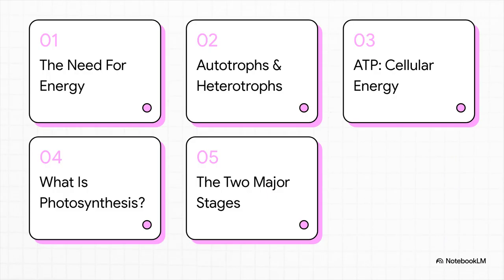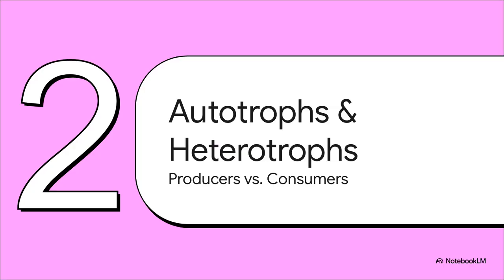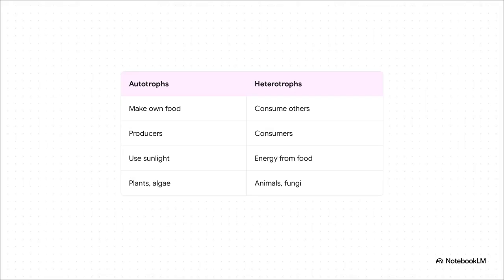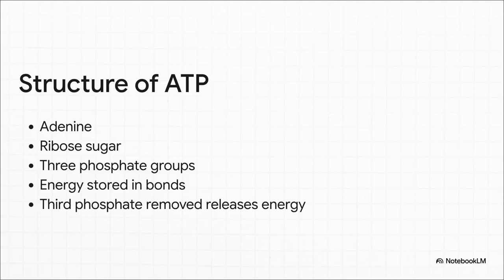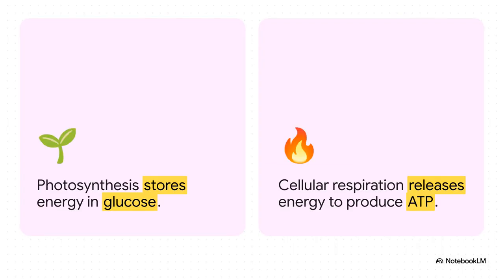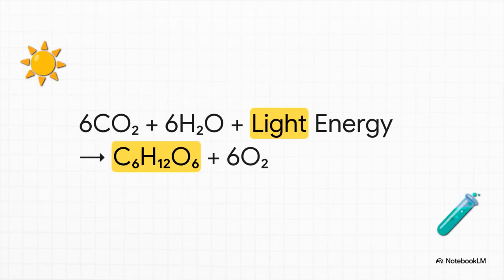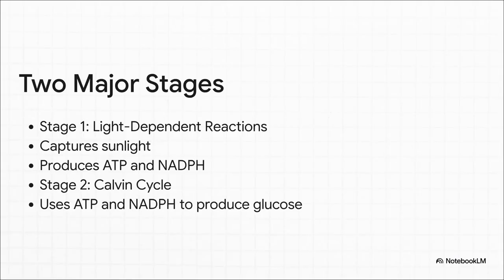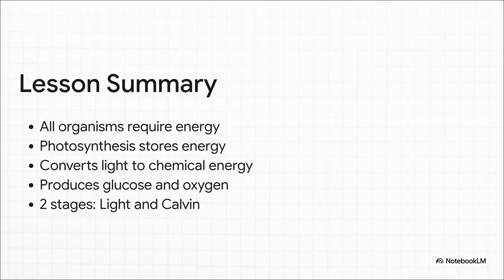Photosynthesis & ATP: How Cells Capture and Use Energy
Every living organism requires a constant supply of energy to survive, grow, and maintain homeostasis. This video introduces the foundational concepts of photosynthesis, exploring how autotrophs capture sunlight to produce glucose while heterotrophs must consume other organisms for food. You will learn about ATP, the cell's energy currency, and how it bridges the gap between storing energy and releasing it for cellular processes. Finally, we break down the complete photosynthesis equation, its main reactants and products, and preview its two primary stages: the Light-Dependent Reactions and the Calvin Cycle.